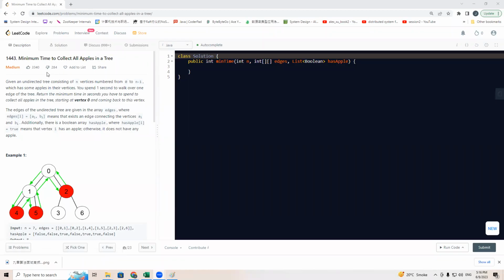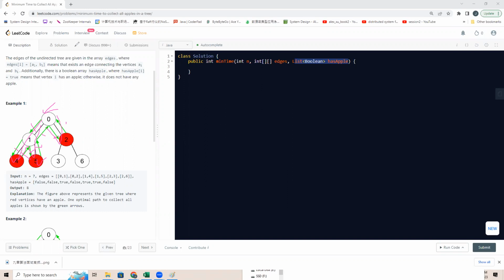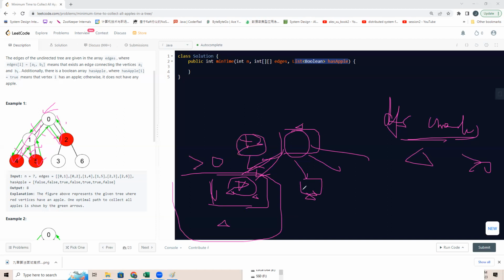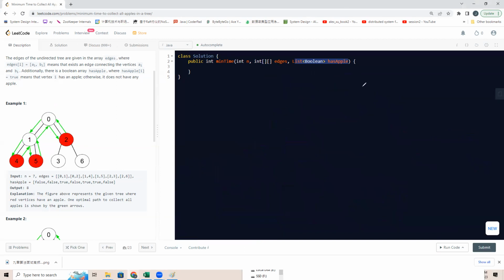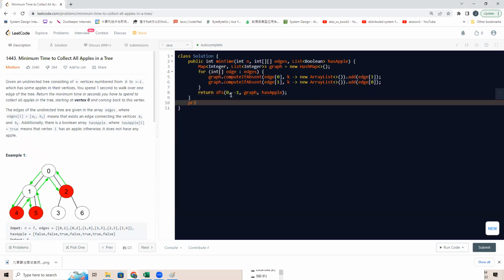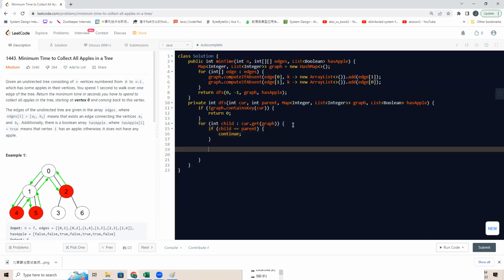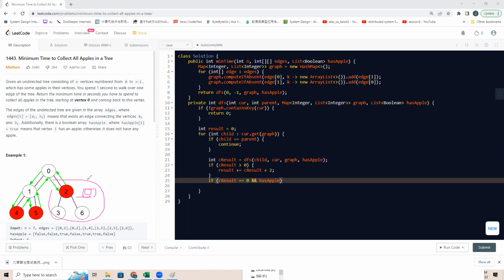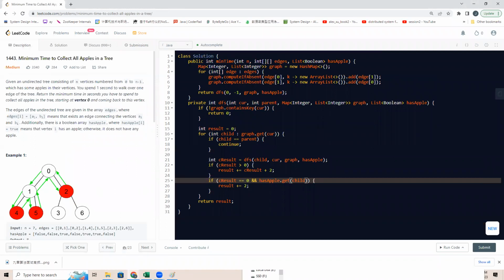1443. Minimum Time to Collect All Apples in a Tree